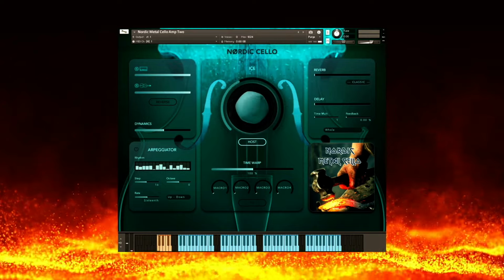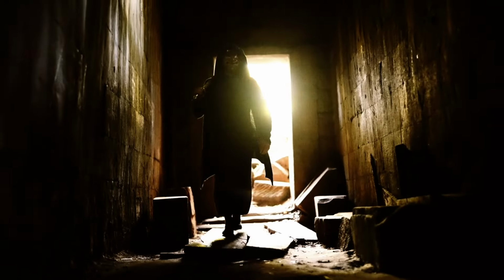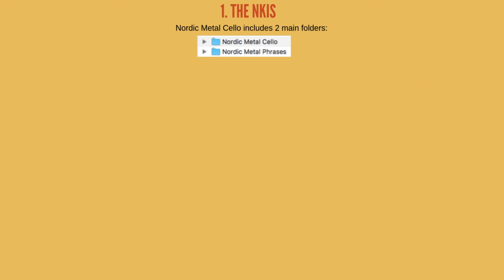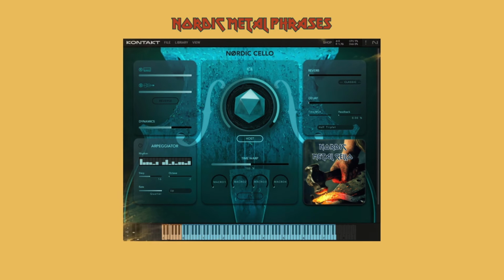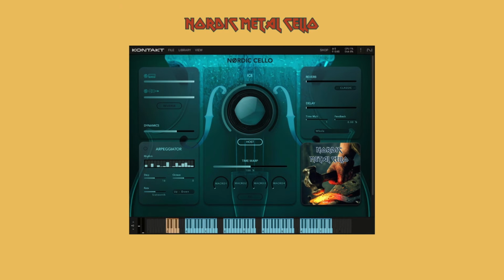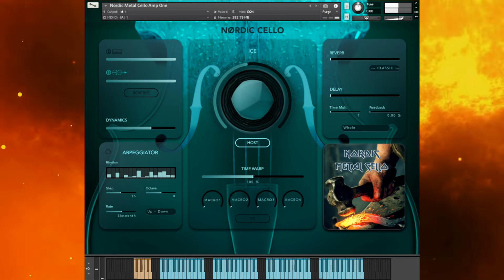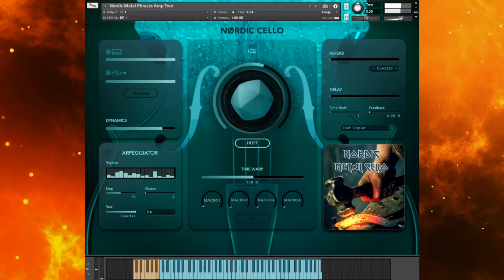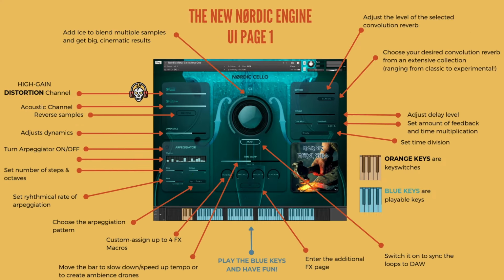Nordic Metal Cello WALKTHROUGH VIDEO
CHAPTERS_
0:00 Intro
1:12 For previous Nordic Cello Owners and for regular customers
1:30 For Nordic Cello owners/subscribers: check your inbox for your Owner Discount Code
1:51 Folder organization and the 4 NKIs
2:09 Nordic Metal Cello NKI overview
2:20 Nordic Metal Phrases NKI overview
2:40 Amp One and Amp Two

Nordic Metal Cello NKI - Keyswitches:

3:03 Keyswitch #1: Power Chords - Single Strokes
4:42 Keyswitch #2: Power Chord Loops
5:59 Keyswitch #3: more Power Chord Loops
6:53 Keyswitch #4: Metal Sustain Notes
7:19 Keyswitch #5: Metal Bends
7:54 Keyswitch #5: Double Bends
8:40 Keyswitch #7: Power (Sliding) Tremolos
9:00 Keyswitch #8: Metal Special FXs
9:35 Mixed Articulations

Nordic Metal Phrases NKI:
10:32 selected phrases - Acoustic
13:58 selected phrases - Amp One
17:28 selected phrases - Amp Two
20:52 Engine Overview

Set your music on fire with Nordic Metal Cello, the new expansion for our best-selling instrument Nørdic Cello.
Inspired by the powerful and distorted cello playing made famous by bands like Apocalyptica, Two Cellos and filmscores such as Wonder Woman, Dune, Joker etc., Nordic Metal Cello is a MUST HAVE for those who both love the deep sound of the North and Heavy Metal.
Playable powerchords to create your incendiary grooves, Pitched/Tempo-synced loops, 370+ epic cinematic phrases, string scratch FXs and 4 screaming articulations to craft your nordic metal melodies.
You can solo, mute or mix together the acoustic sound of the cello and the distorted channel, processed through 2 high-gain amplifiers to give you 2 different and powerful sonic flavors.

TECHNICAL SPECIFICATIONS

Uncompressed Size: 6,4 GB
4 NKIs
3879 samples in ncw. format

Requires full version of KONTAKT 6.6.1+ (not compatible with Free Kontakt Player).

MIC/SOURCE OPTIONS:
Natural (acoustic sound of the cello)
Distortion (sound processed throughout 2 high-gain amplifiers)

BUILT-IN EFFECTS AND CONTROLLERS:

ICE: it blends multiple sound design samples for big, cinematic results
HOST: it syncs your loops to DAW-tempo
Time Warp: it allows you to slow down/speed up tempo, both in HOST mode and free mode.
Arpeggiator (5 arpeggiation modes, up to 32 steps and 4 octaves)
Reverse Effect
Dynamics Control
82 Convolution Reverbs/IR Effects
Top class Delay algorithm
6 additional FX (EQ, Compression, Saturation, Chorus, Phaser, Leslie) with 3 controls each
4 FX Macros
ADSR Envelope Controls

8 GB of RAM or more is highly recommended. You need to be able to run Kontakt Full Version 6.6.1+.

Nordic Metal Cello contains 4 NKIs:

NORDIC METAL CELLO AMP ONE
NORDIC METAL CELLO AMP TWO

A collection of amazing loops, single strokes, articulations and Heavy Metal Special FXs organized into 8 keyswitches to set your music on fire!

Keyswitches/Articulations List:

Keyswitch #1: Powerchord - Single Strokes (Short - Power Snaps - Pizzicato Snaps - Long)
Keyswitch #2: Powerchord Loops (3 sets)
Keyswitch #3: Powerchord Loops (3 sets)
Keyswitch #4: Metal Sustain Notes
Keyswitch #5: Metal Cello Bends
Keyswitch #6: Metal Double Bends
Keyswitch #7: Power (sliding) Tremolos
Keyswitch #8: Metal FXs (string scratch/scraping etc.)

NORDIC METAL PHRASES AMP ONE
NORDIC METAL PHRASES AMP TWO

An extensive collection of tempo-synced phrases and textures organized into 12 keyswtiches according to their reference pedal note.

Keyswitches/Articulations List:

Keyswitch #1: Phrases built on C pedal tone.
Keyswitch #2: Phrases built on C# pedal tone.
Keyswitch #3: Phrases built on D pedal tone.
Keyswitch #4: Phrases built on D# pedal tone.
Keyswitch #5: Phrases built on E pedal tone.
Keyswitch #6: Phrases built on F pedal tone.
Keyswitch #7: Phrases built on F# pedal tone.
Keyswitch #8: Phrases built on G pedal tone.
Keyswitch #9: Phrases built on G# pedal tone.
Keyswitch #10: Phrases built on A pedal tone.
Keyswitch #11: Phrases built on A# pedal tone.
Keyswitch #12: Phrases built on B pedal tone.

Credits:
Instrument: Cello
Musician: Jean-Philippe Feiss
Sound Engineer: Santiago Quizhpe Palomeque
Recorded and mixed at HAVE Studio, Madrid, Spain
Legagy UI: Kovdra Bureau
Additional Design: Have Studio & Martina Primavera